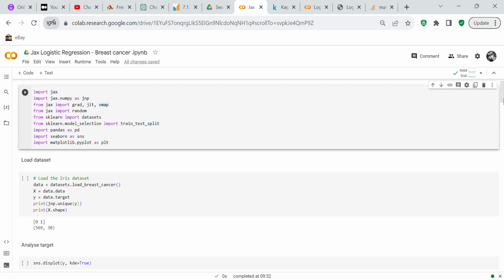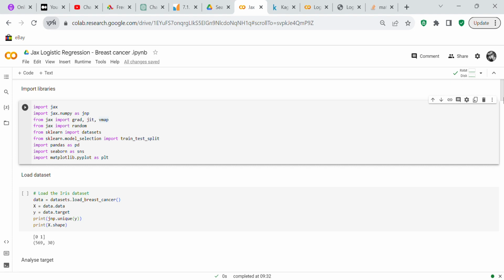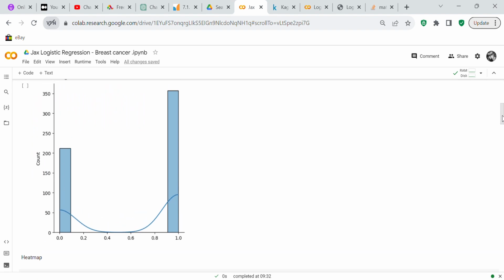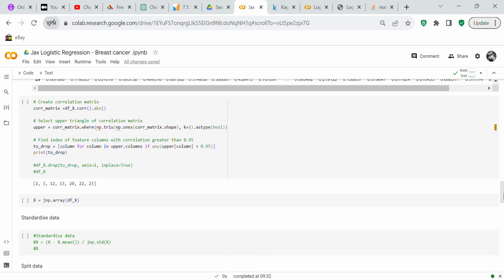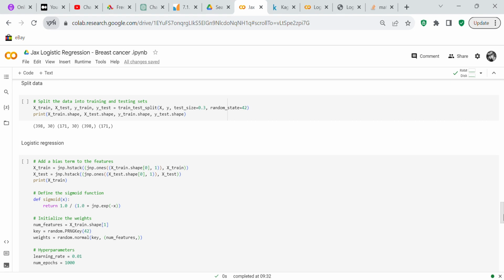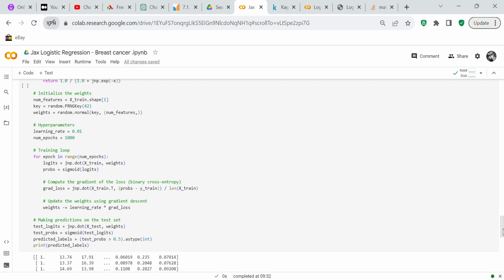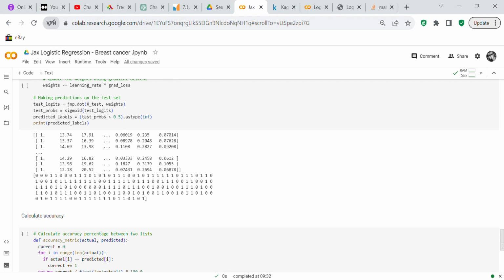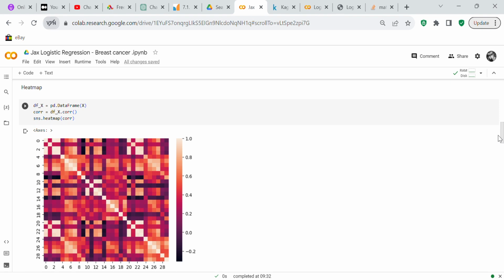Code Review: Use Jax Logistic to predict on breast cancer